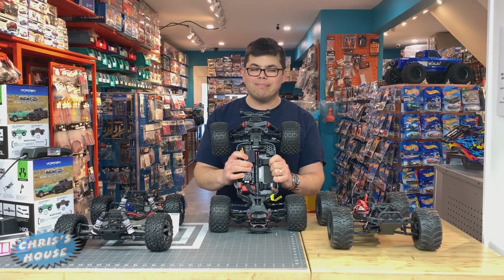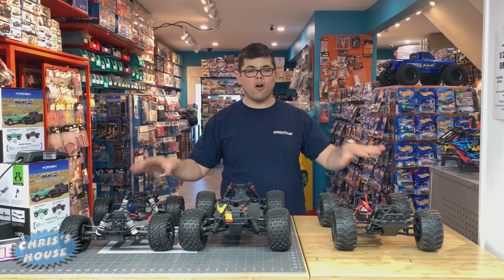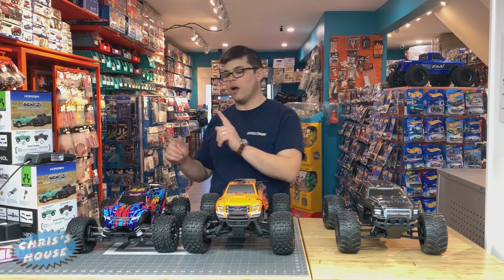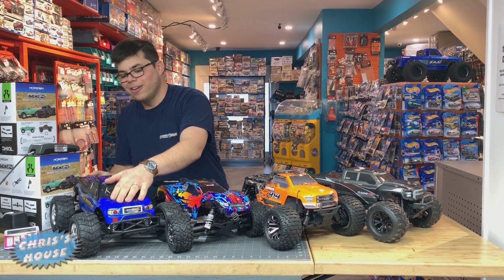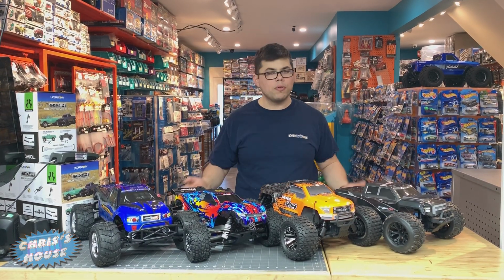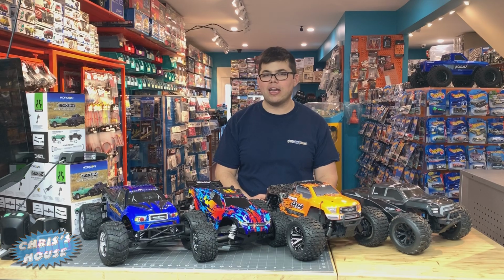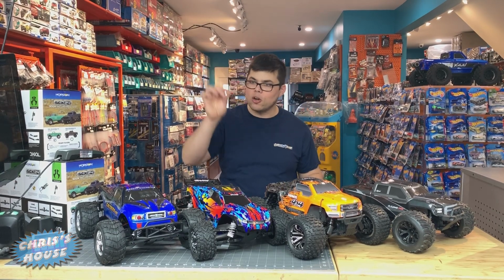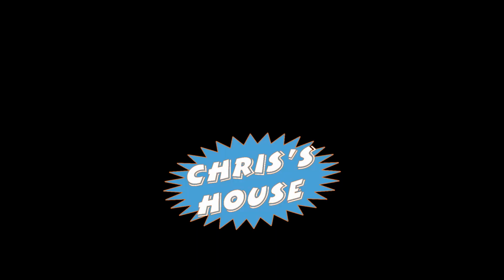Rustler 4x4 VXL vs Arrma Granite BLX vs Redcat Dukono Pro (3S Basher SHOOTOUT!)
Check out this awesome 3S 4x4 basher shootout between the Traxxas Rustler 4x4 VXL, Arrma Granite BLX, and the Redcat Dukono! We go over some key differences between these trucks to help you pick the one for you!

Hey everyone! Apologies for the 5 month hiatus...this situation in the world has had us working extra hard at the shop and hasn't left us with too much steam for uploading, but we are back and uploading more frequently! In this week's video we focus on a shootout between three AWESOME 4x4 R/C trucks that are capable of running on 3S Li-Po power. These are all really great vehicles and we go over some technical specs as well as key differences between them to determine which one is the best! But is there a best...or is the best subjective? Watch the video and decide for yourself! :)

Video Content:

0:00 Intro
1:02 Bodies
2:31 Chassis
5:30 Wheels 'n' Tires
6:46 Shocks
8:53 Drivetrain
13:26 Electronics
17:11 Driving Impressions
20:03 Cost of Ownership

Track: "KING" - Hype Freestyle Type Beat | Free Type Beat | Kay-Z

MPS - Music Provider Service
Provided By - Ender Guney